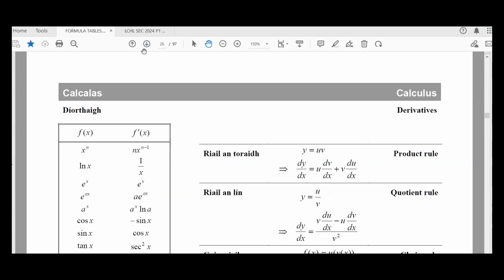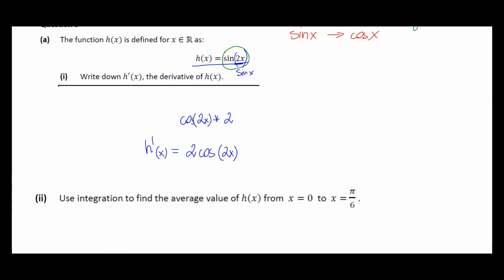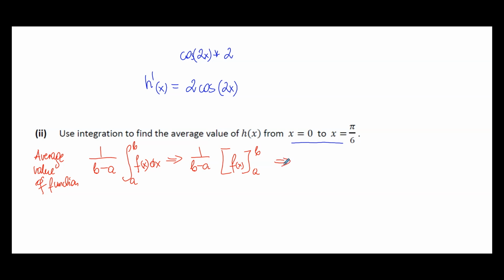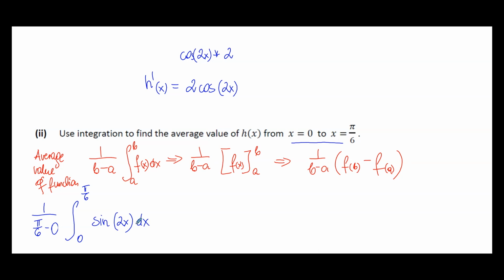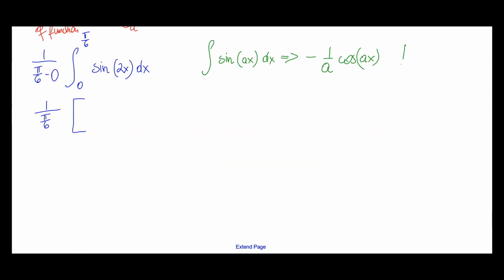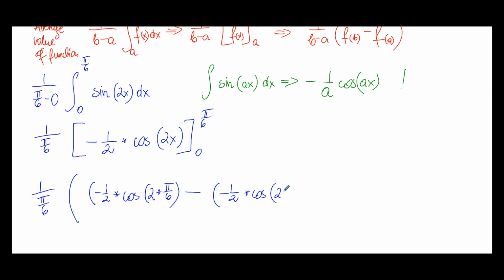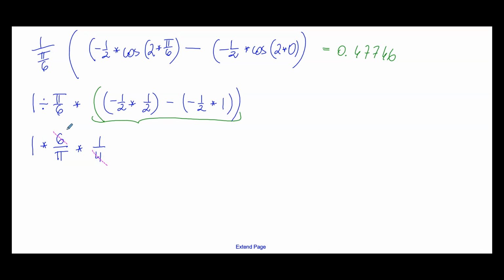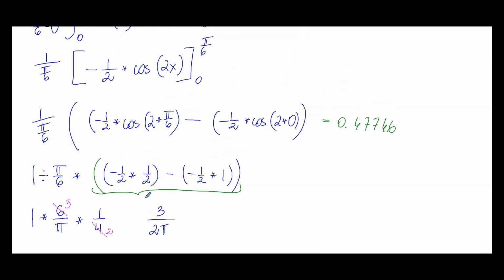Leaving Cert Maths - Trigonometry Calculus & Integration - SEC 2024 Paper 1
In this video, we break down Question 6 (a) from the 2024 Leaving Cert Higher Level Maths Deferred Paper 1. We focus on trigonometric functions, specifically how to find the derivative and how to use integration to calculate the average value of a function over a given interval.

This is a great revision resource for students looking to master calculus and integration techniques for their exams.

0:00 Introduction to Trig Functions and Calculus

0:25 Part i: Finding the Derivative h'(x)

0:55 Using the Log Tables for Derivatives

1:36 Applying the Chain Rule to sin(2x)

2:02 Part ii: Finding the Average Value of a Function

2:15 Formula for Average Value using Integration

3:35 Integrating sin(2x) and the 'a' value rule

4:43 Substituting the limits (pi/6 and 0)

6:15 Simplifying the final answer in terms of pi

Leaving Cert Maths, Higher Level Maths, SEC 2024, Paper 1, Calculus, Integration, Trigonometry, Average Value of a Function, Derivative, Chain Rule, Irish Education, Exam Revision, Maths Grinds, Leaving Cert 2026